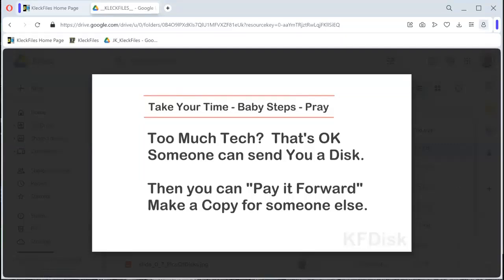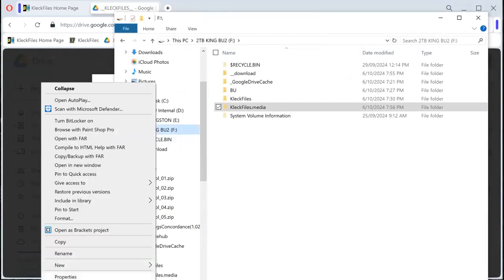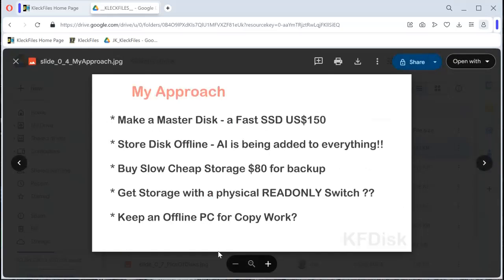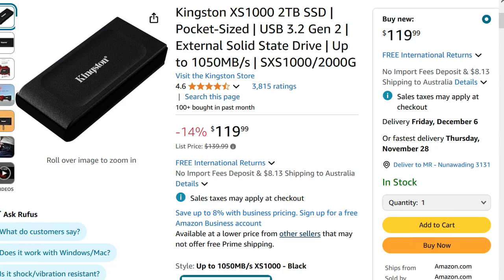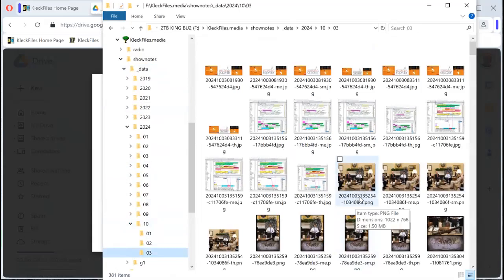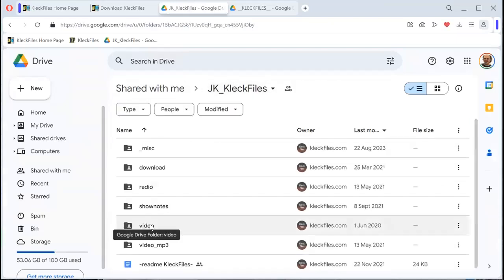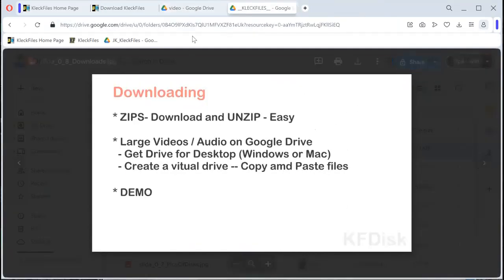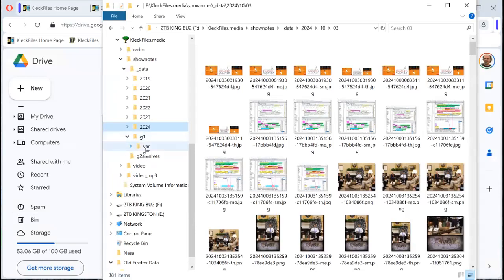KFDisk Intro (New1)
short condensed intro